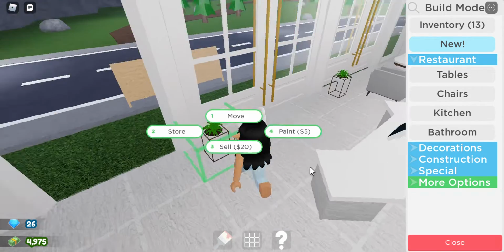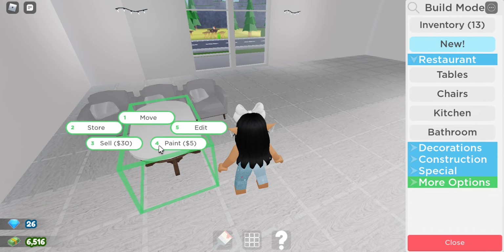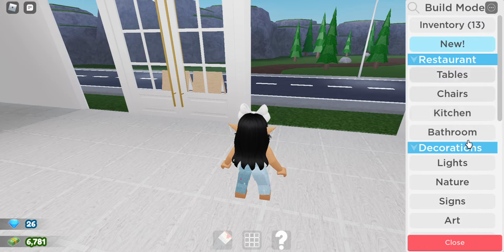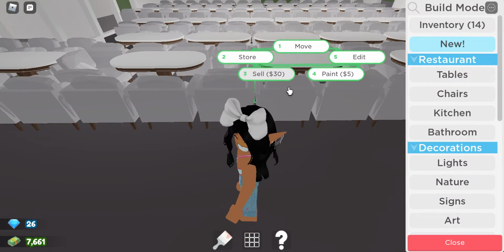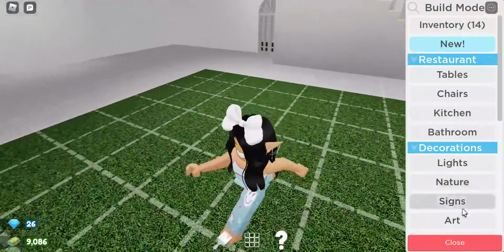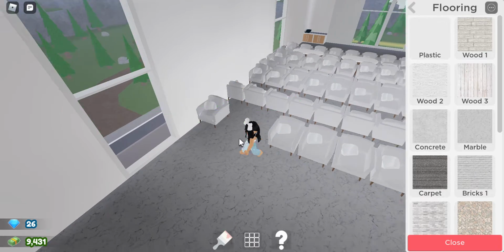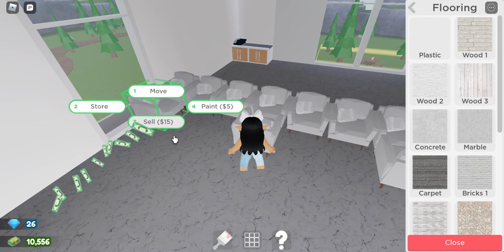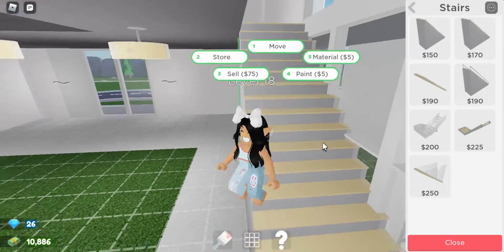ROBLOX RESTAUARANT TYCOON...DECORATING MY RESTUARANT| RESTUARANT RENO!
HEY FRIENDSS! 💕..

Thank you very much for watching and have a GREAT day! :)

SEE YOU IN THE NEXT VIDEOOOOOO  X